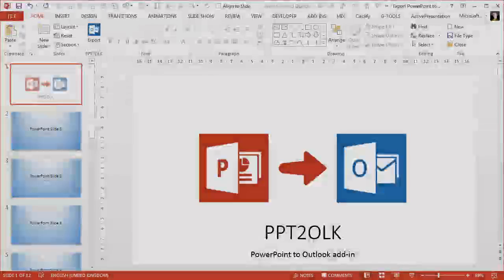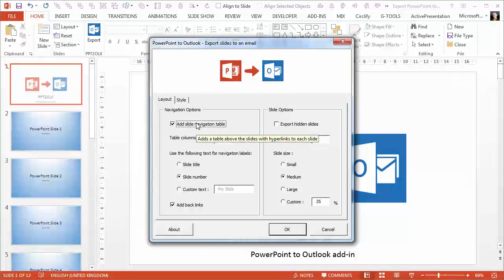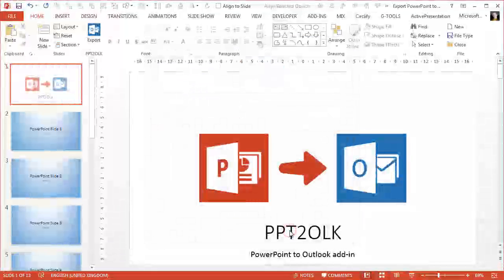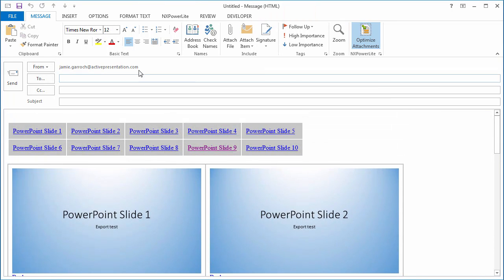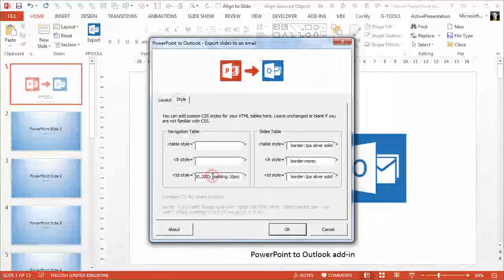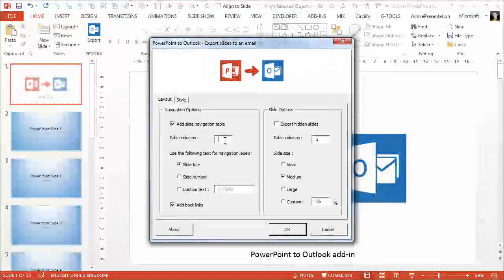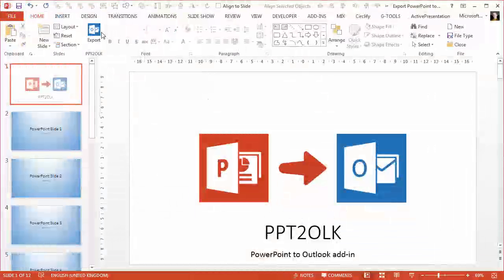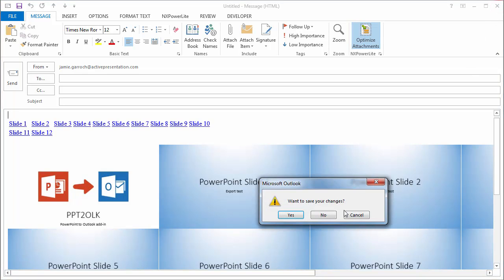Export PowerPoint to Outlook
Exports PowerPoint slides as images to a custom-designed table in an Outlook email and add a hyperlink table above it that allows the recipient to quickly get to the relevant slide with a single click. This feature is now part of our G-Tools add-in. and watch the updated video in the section of the web page Slide Features / Export Slides